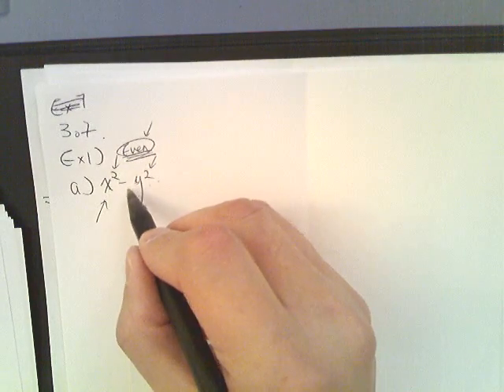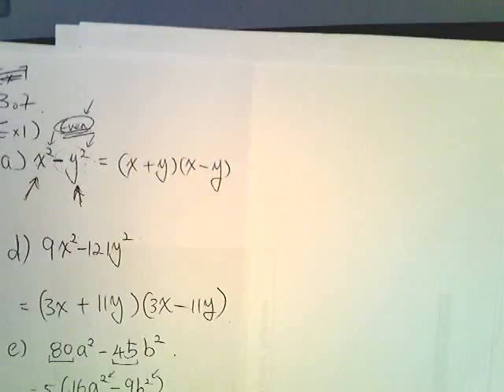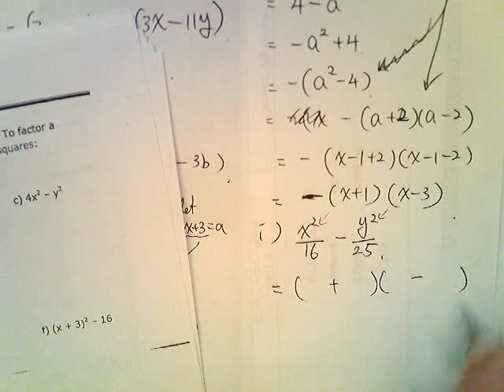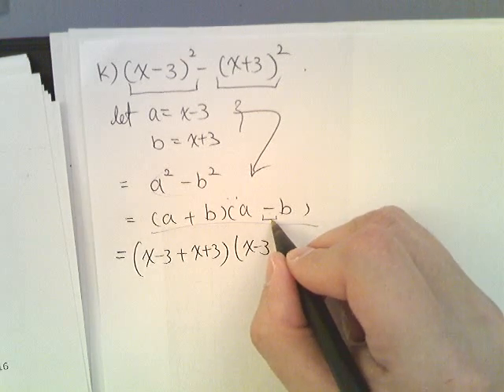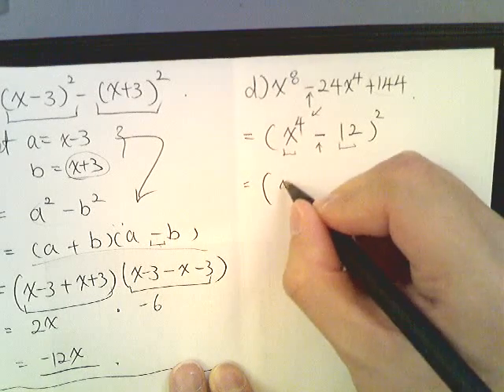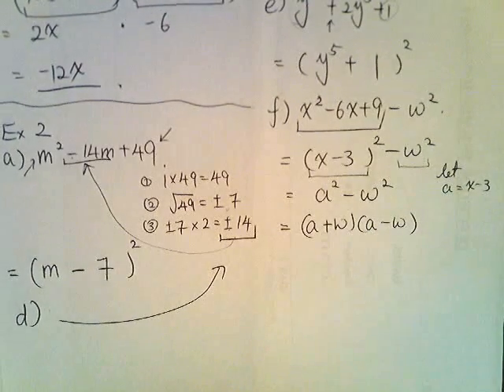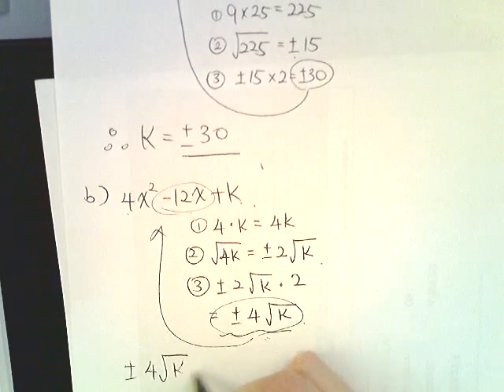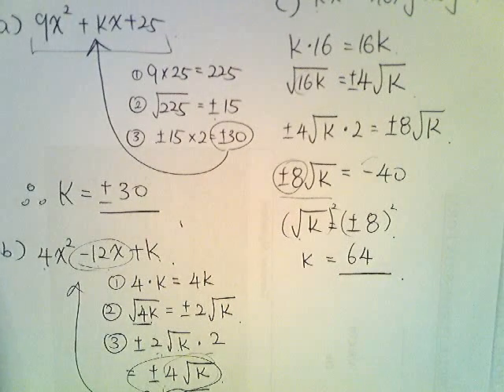More special product factoring. (Hard questions.)